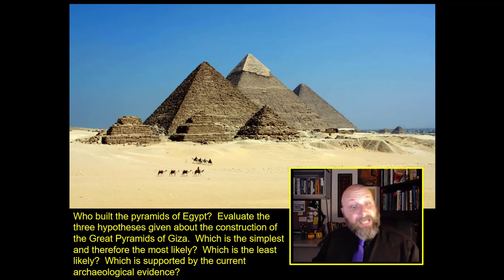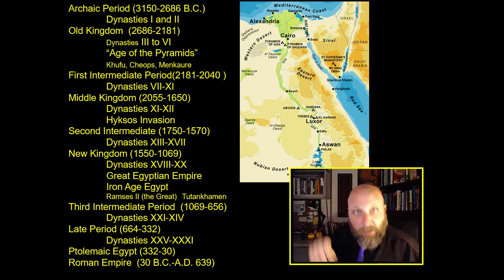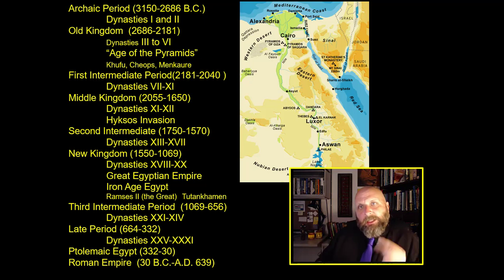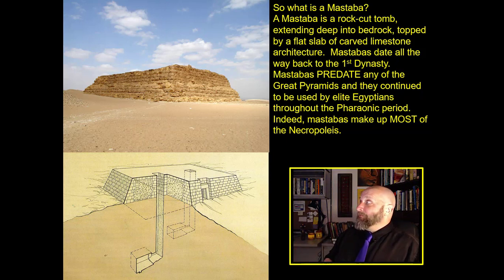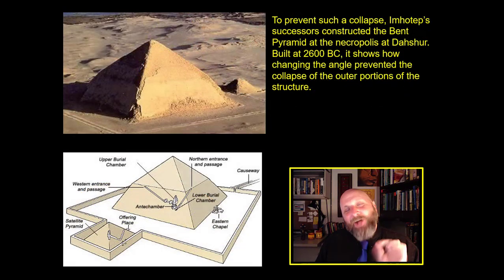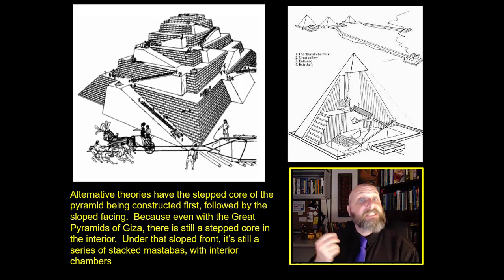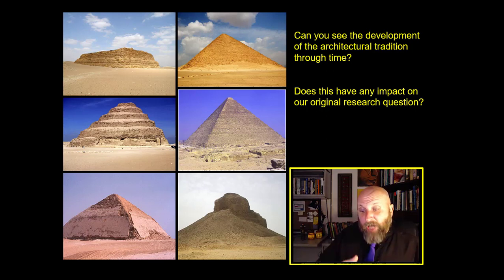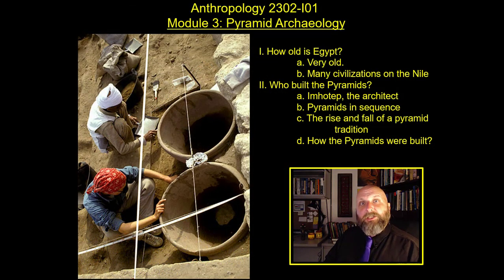ANTH 2302 Chapter 3-1 "The Archaeology of the Pyramids"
An open course on Archaeology, with a discussion of the Necropolis of Abydos, the Step-Pyramid of Djoser, tombs of Pharoahs, the birth of architecture, and Egyptian Math.
It is an exploration of the archaeology of Ancient Egypt.

Any errors or mistakes are mine alone.  Sorry about them.
Featured Jazz piano from the Youtube channel, "Relax Music."  They're very good.